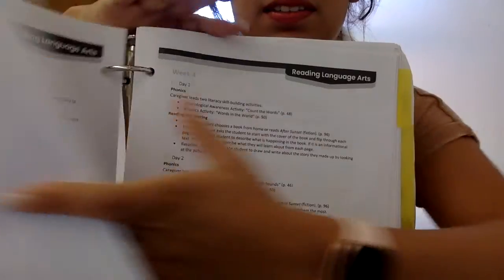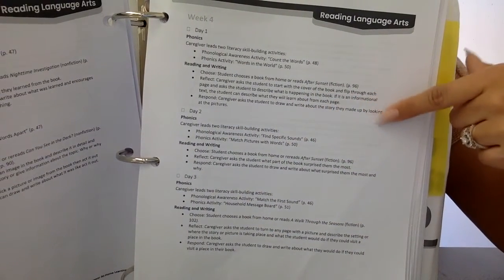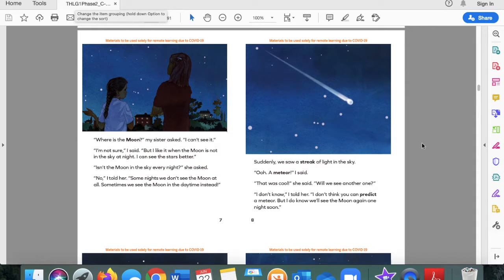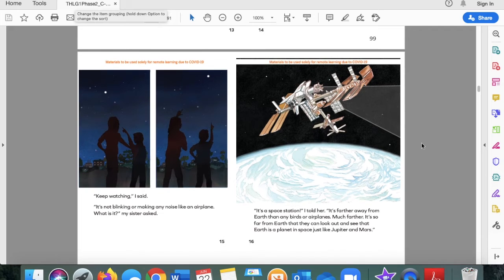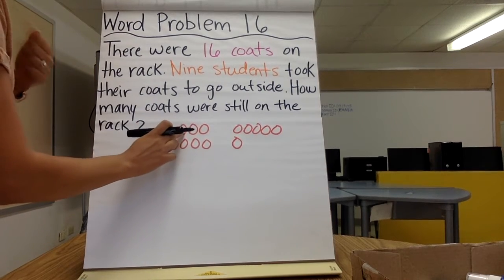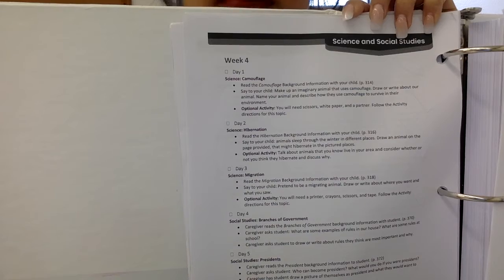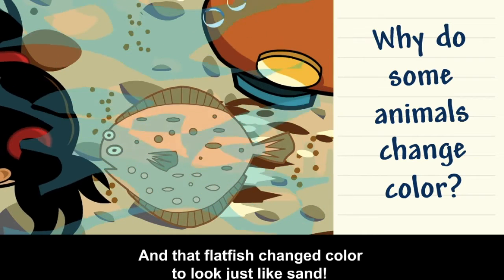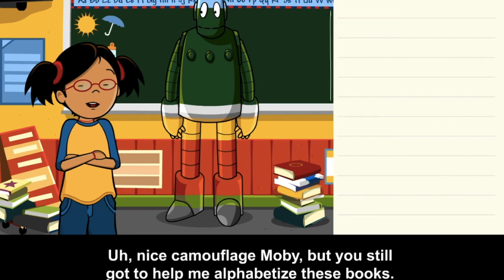Week 4 Day 1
Bilingual Summer School- English